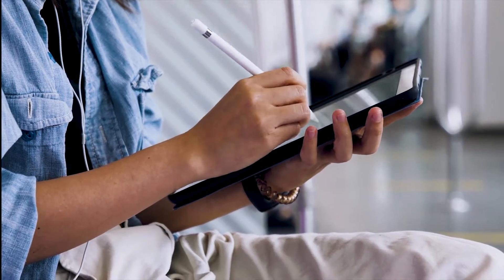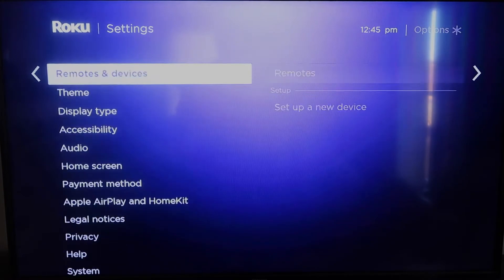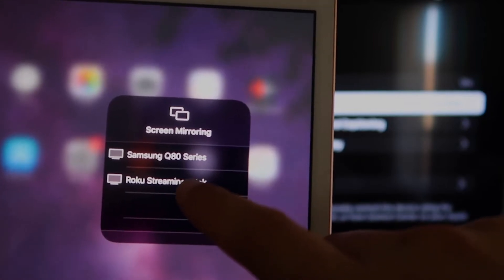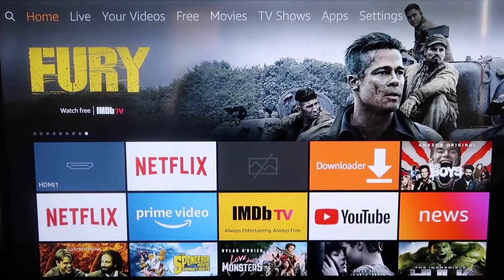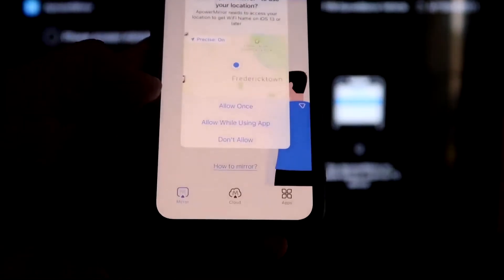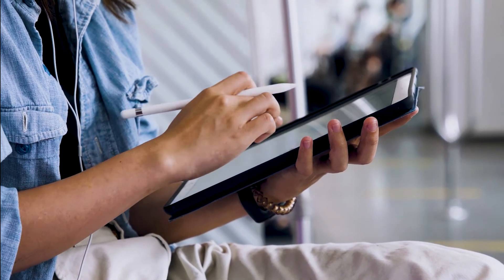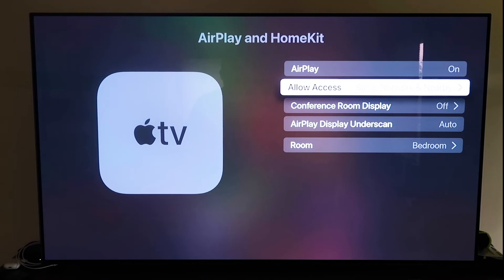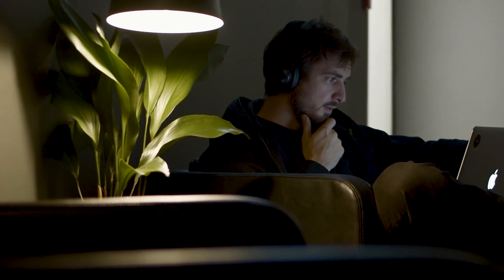How To Mirror iPad to Sharp TV | 3 Different Ways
Here are 3 different ways that you can mirror your iPad to any Sharp TV.